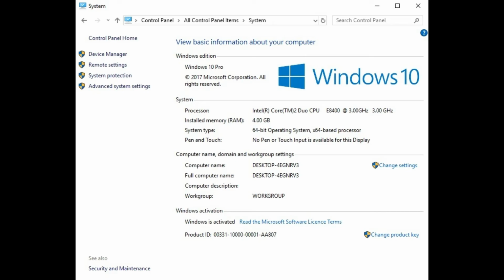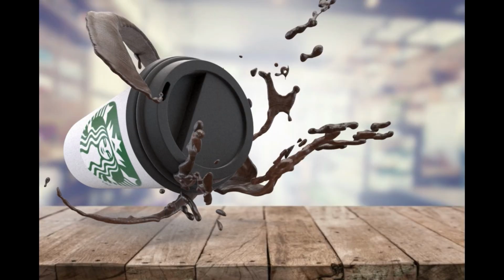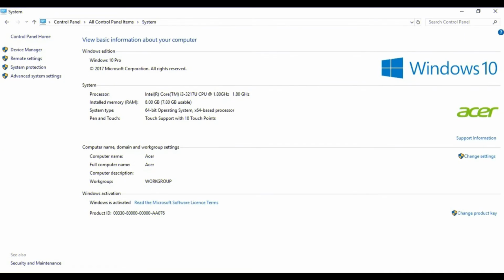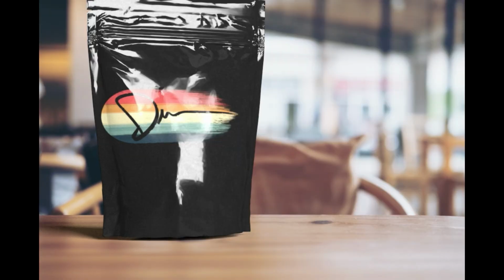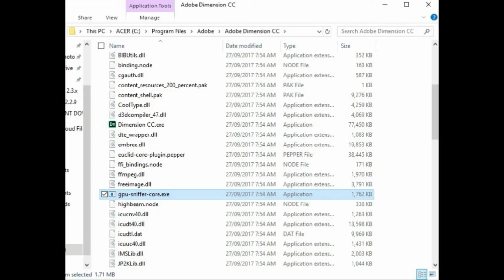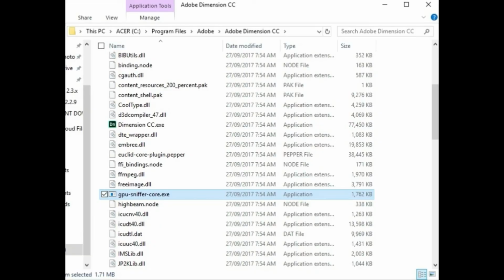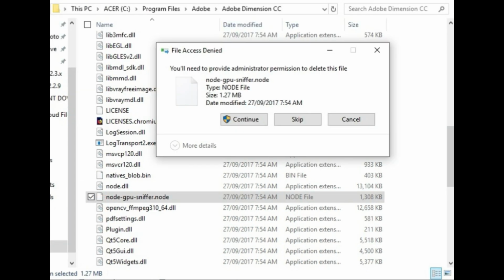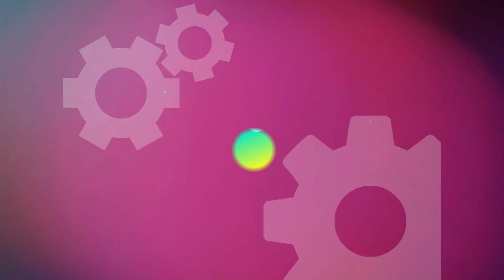ADOBE DIMENSION RUNNING ON UNSUPPORTED HARDWARE HACK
This hack will work on Adobe Dimension 1.0 and 1.0.1 you need to be on the latest build of windows 10 as well. Windows 10 Anniversary Update (64-bit) - Version 1607 (build 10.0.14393) or later

First of all, this is a hack I found out while reading one of the codes of adobe... I have BEEN LOOKING ALL OVER THE NET- NO ONE HAS SOLVED THIS YET, and I found it. I love Adobe Dimensions, and would recommend it to any one who wants to do a 3d photo realistic layout. The only problem of Adobe Dimension is the FORCED SYSTEM Settings they push for it to be even "usable" on any desktop or laptop. Their requirements are quite high-
But, what if you are on a budget, or if you have devices that are "CAPABLE" of running it- like for example, a surface pro 4 as I read somewhere... but their software wont let you? heck even keyshot would let me render on an intel hd- Maybe they did this to make use of ultra smooth usage, or less flickering as it would occur with less stable graphics cards.

I discovered this as the program, one time (this afternoon) was able to make me render a 3d image properly- even if it was not running their specific hardware requirements. I wanted to use the software so badly that I started digging ahahahhaha!

Thanks everyone I hope this helps a lot! please support adobe, and I hope they will be more lenient with the supported graphics cards if they do update again.